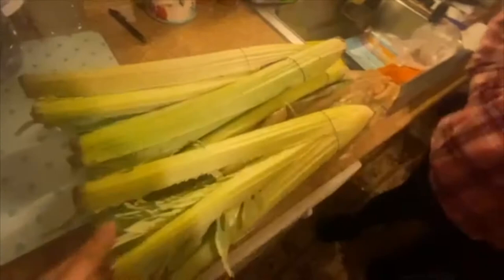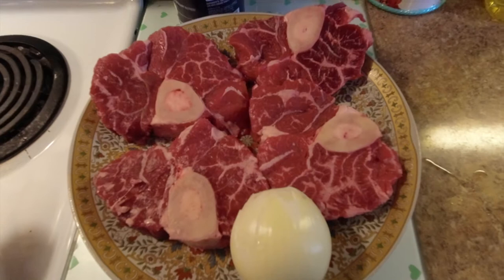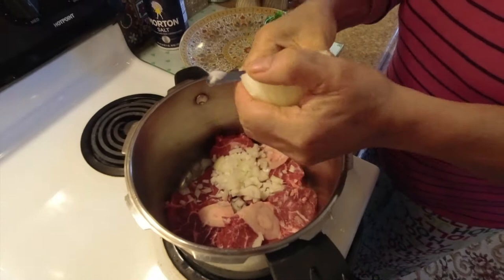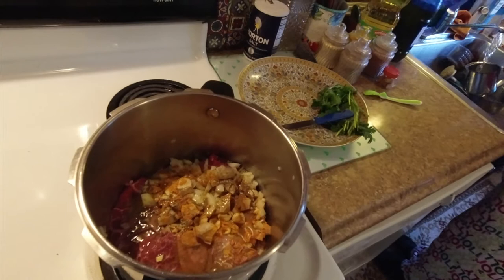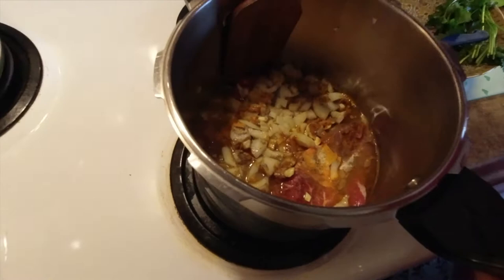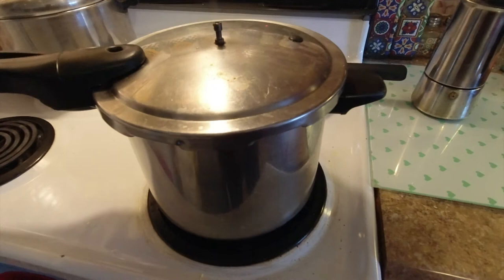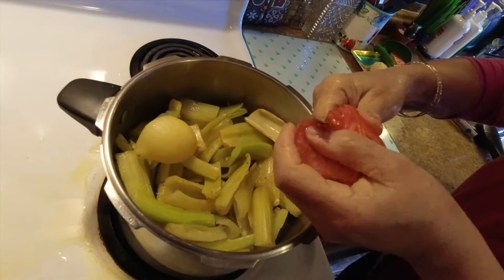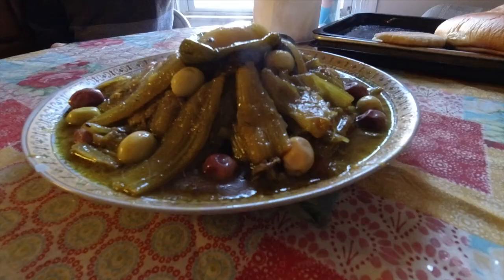The Right Way To Cook CARDOON At Home